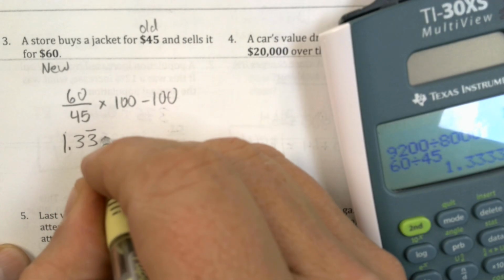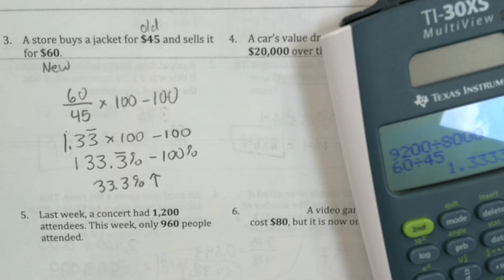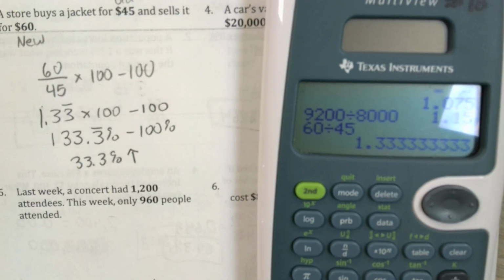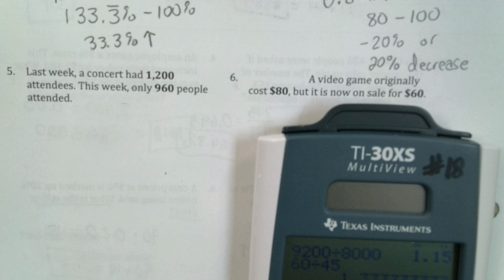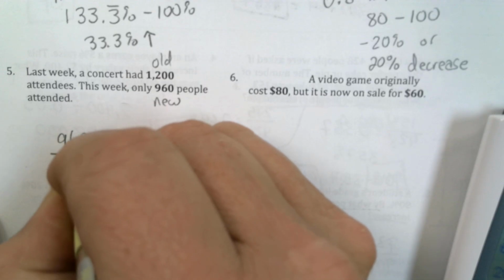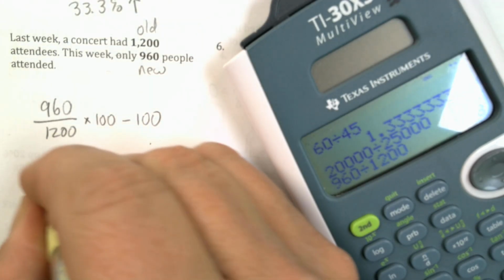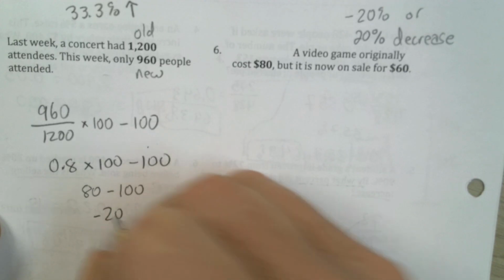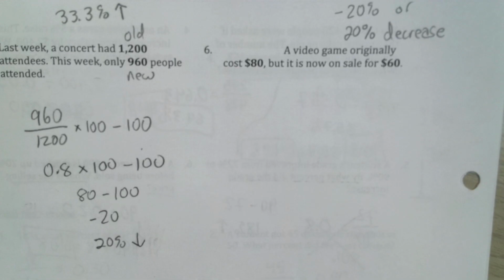Math I 2 - 1 Applications of Percents Page 4